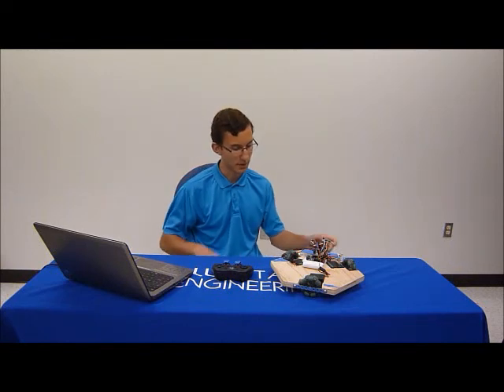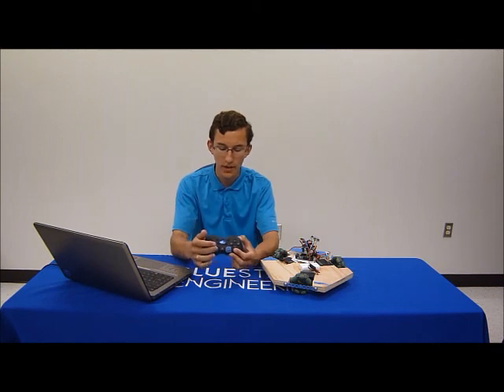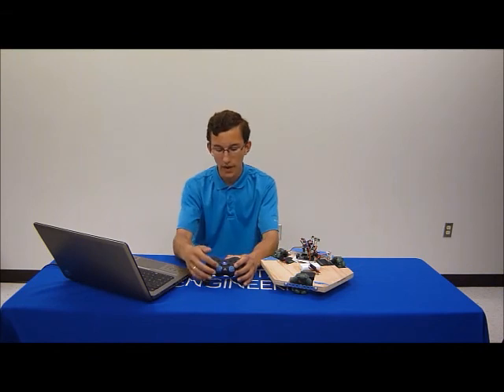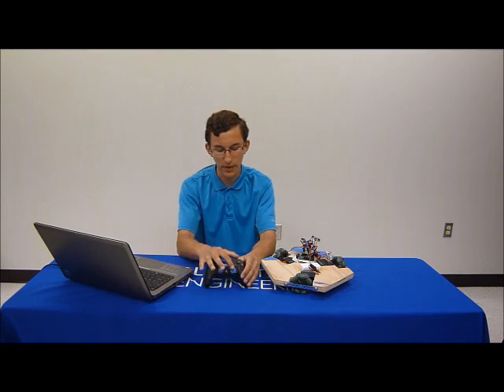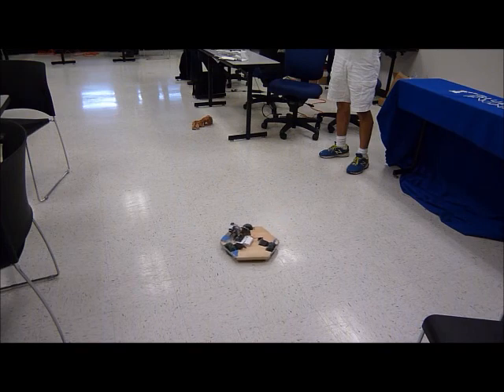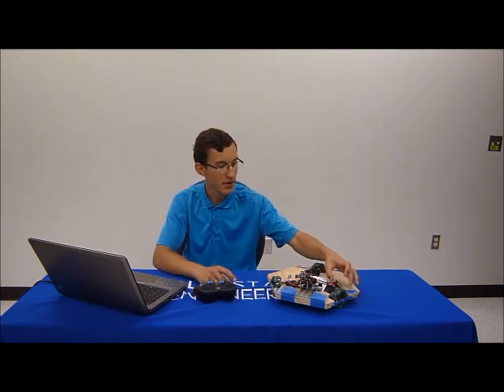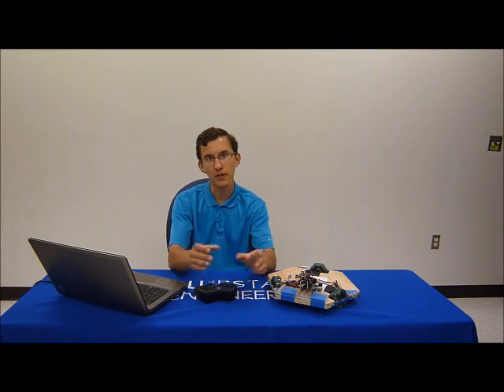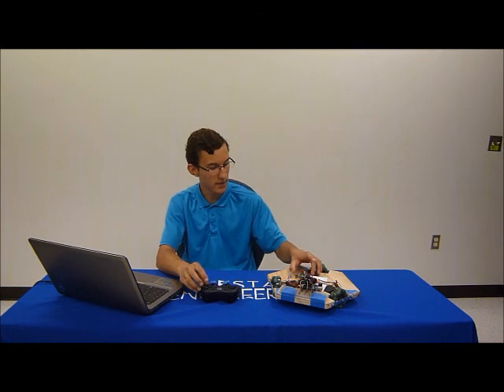Tomas C- Milestone 2 Omnidirectional Robot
Tomas finished his second milestone of the omnidirectional robot at BlueStamp Engineering.